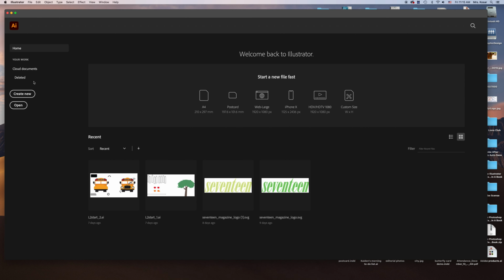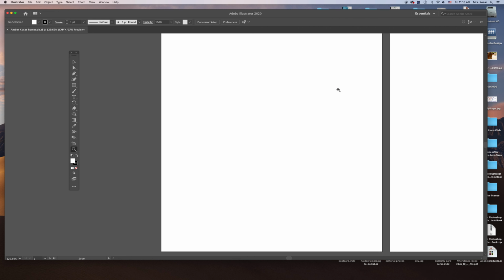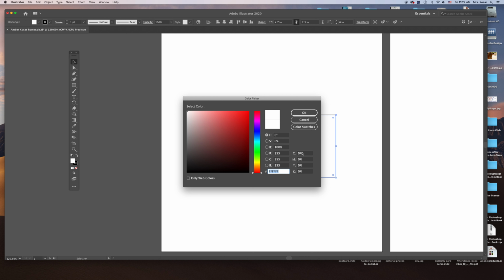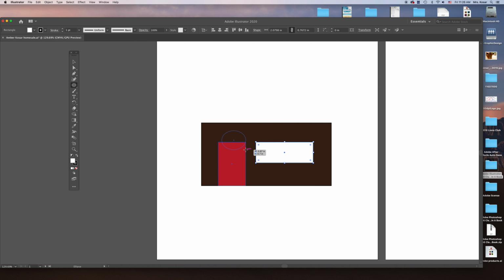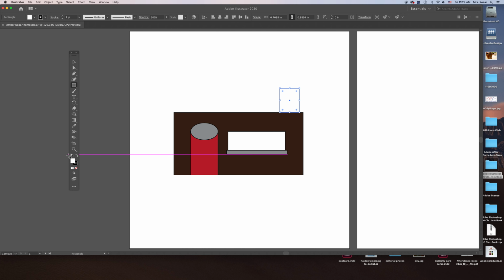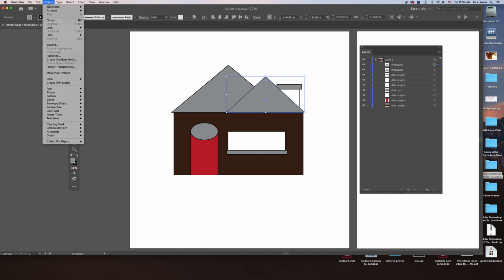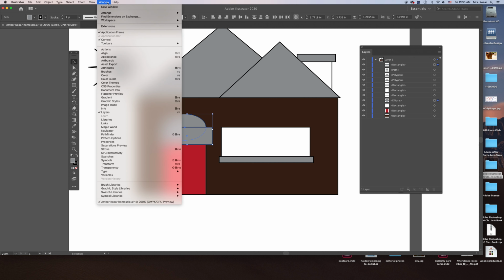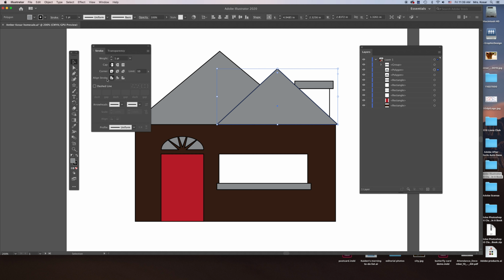Creating & Editing Shapes part 1